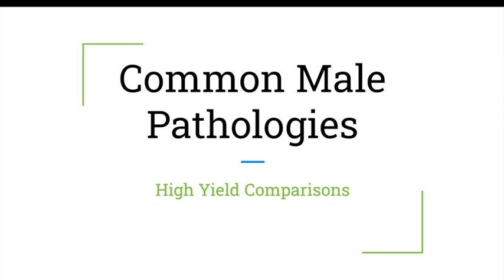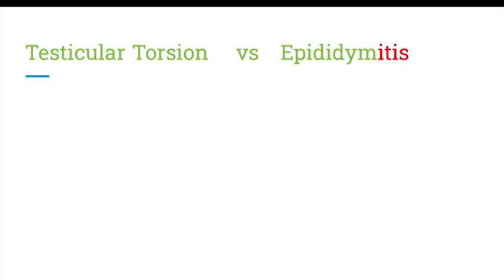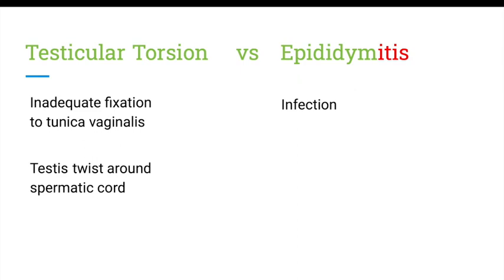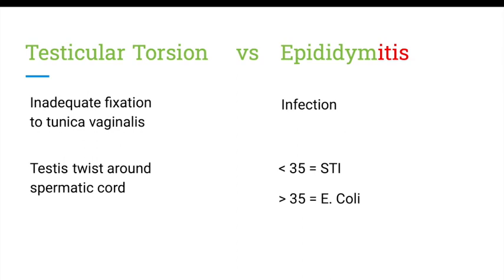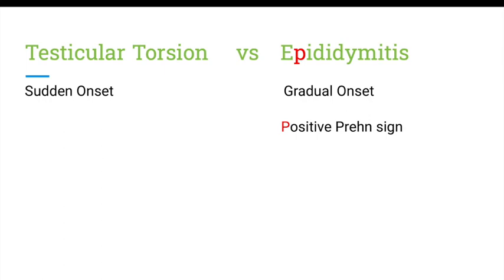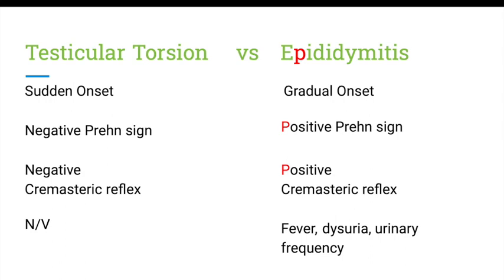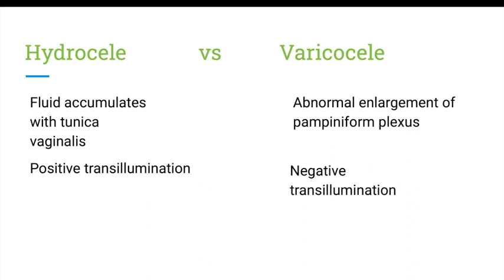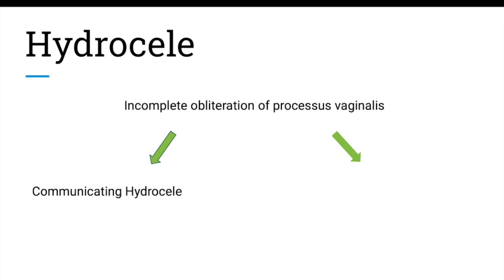Testicular Torsion (Surgery Review)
Testicular torsion , Epididymitis, Varicocele and  Hydrocele and Epididymitis.
These male pathologies can easily confused. Key clinical findings of testicular torsion are discussed.